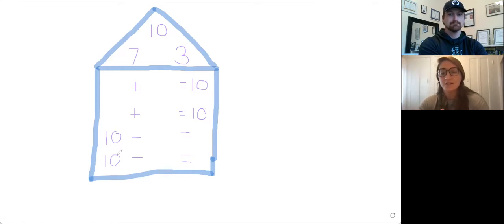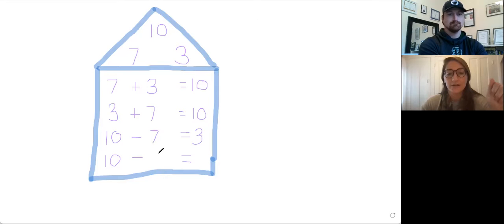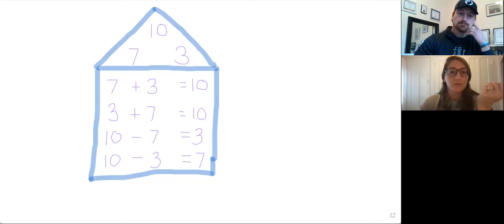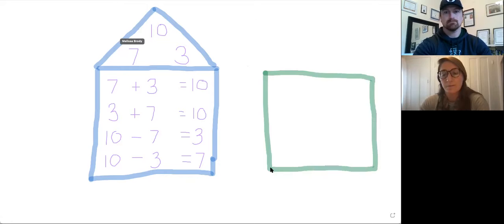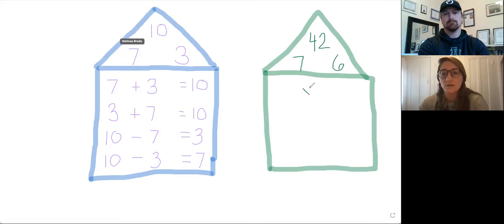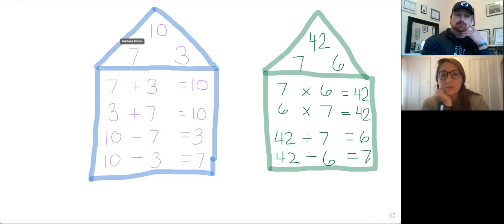Tutor Tutorial, Math: Fact Families